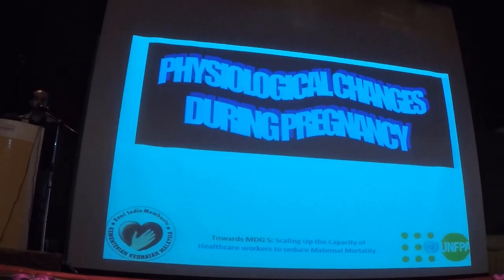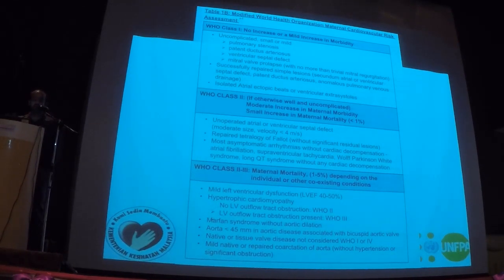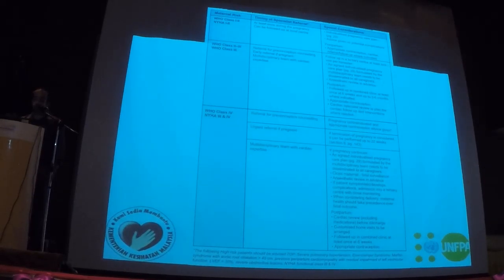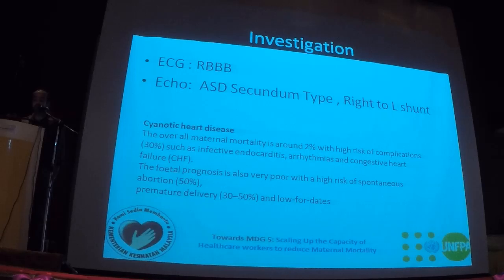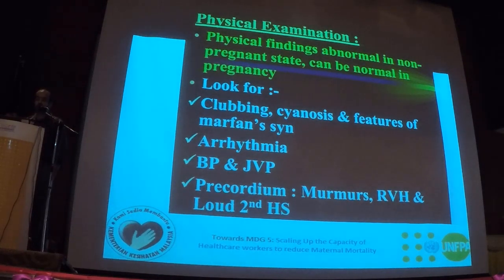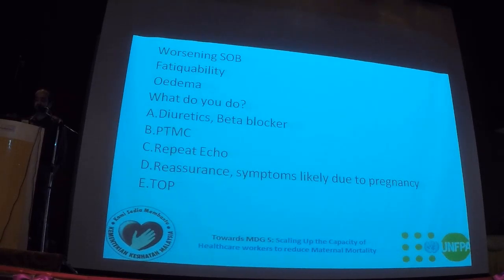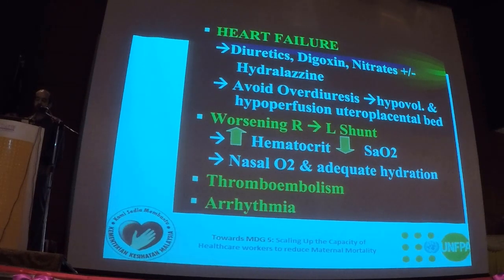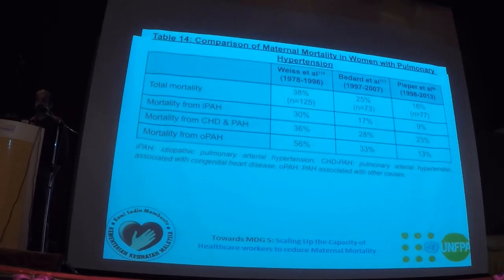HEART DISEASE IN PREGNANCY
Heart disease in pregnancy presented by Dr. Sathvinder Singh, Cardiologist Hosp Sultanah Bahiyah during High Risk Obstetrics Summit 2018 organized by Department of O&G, Hospital Sultanah Bahiyah, Alor Setar, Kedah on 7th-8th Oct 2018.